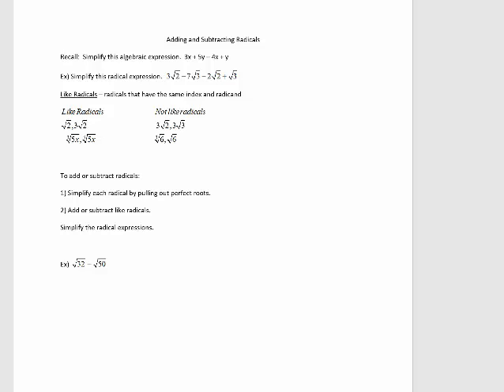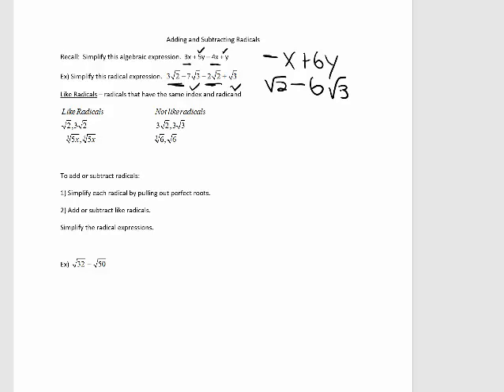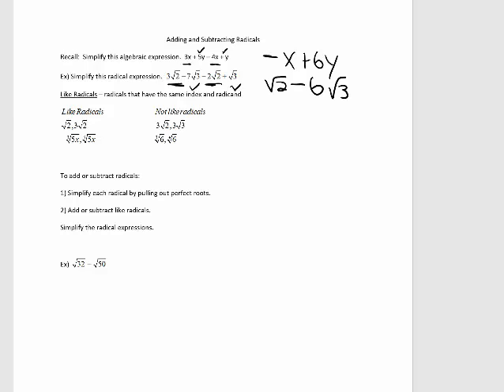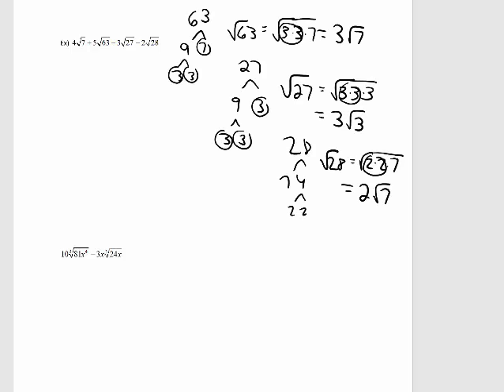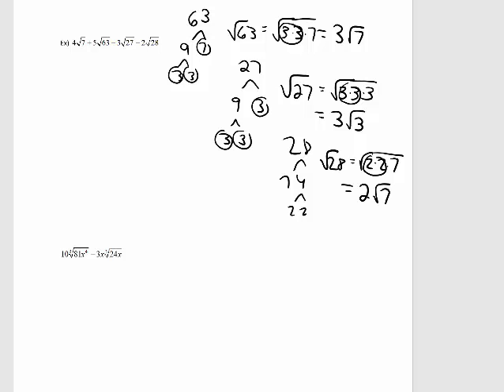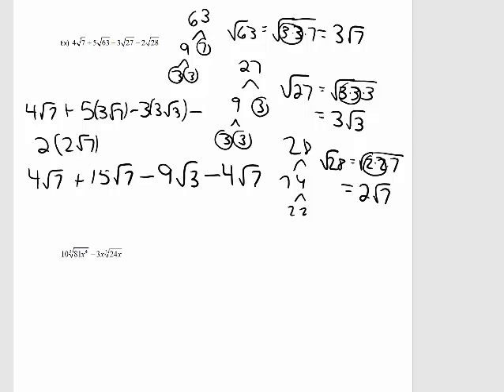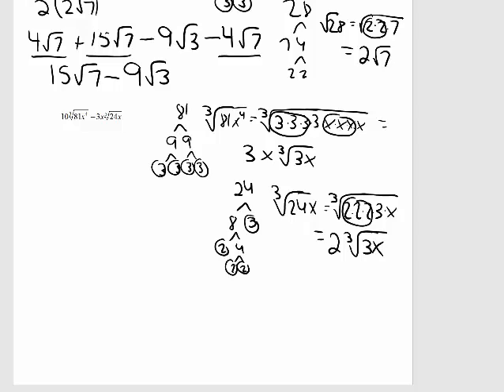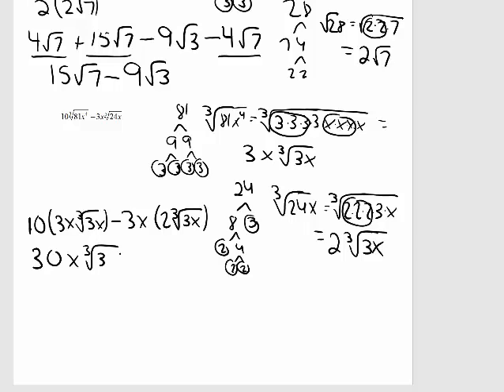Adding and subtracting radicals